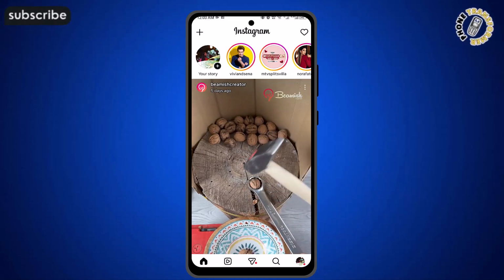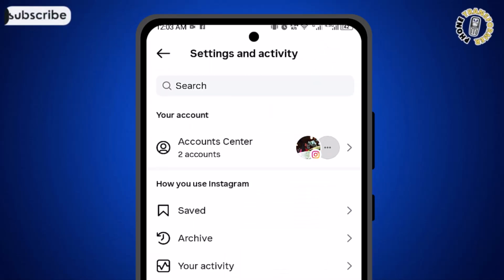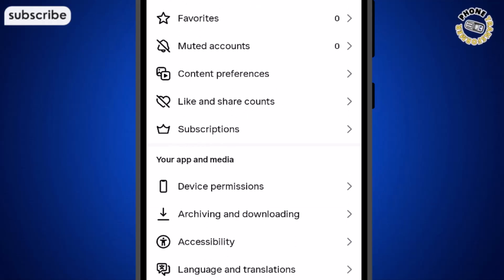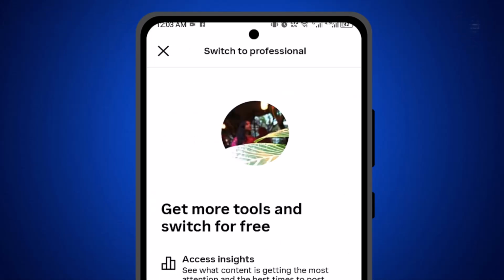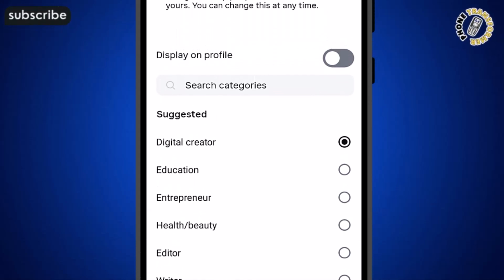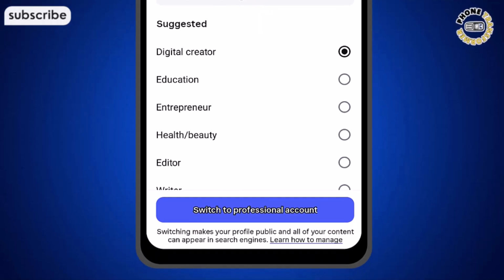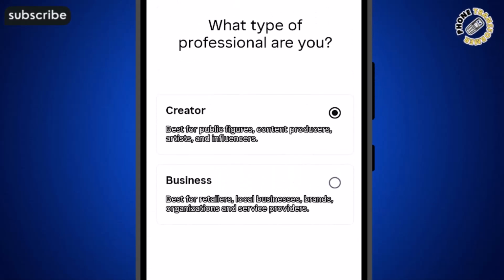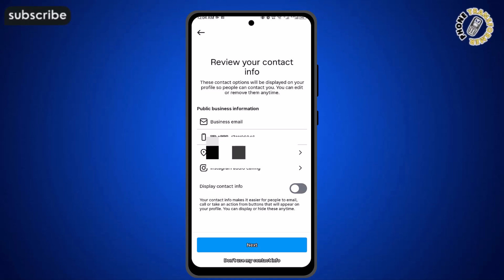How to Switch to Business Account on Instagram | Step-by-Step Tutorial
📝 This video provides a complete, step-by-step guide on how to switch to a business account on Instagram. I'll walk you through every single tap and menu option required to make the change successfully. You'll learn why switching is useful for growing your brand or page by unlocking professional features. The tutorial covers the entire process from logging in to finalizing your new business category. By the end, you'll have successfully transformed your personal Instagram profile into a fully-functional business account.

⏱️ -- TIMESTAMPS --
0:00 Introduction & Benefits
0:16 Step 1: Open App & Log In
0:26 Step 2: Tap Profile Icon
0:29 Step 3: Open Hamburger Menu
0:35 Step 4: Find "For Professionals"
0:45 Step 5: Tap "Account Type and Tools"
0:47 Step 6: Select "Switch to Professional Account"
0:56 Step 7: Tap "Next"
1:03 Step 8: Choose a Business Category
1:07 Step 9: Toggle "Display on Profile"
1:15 Step 10: Confirm "Switch to Professional Account"
1:22 Step 11: Select "Business" Account Type
1:27 Step 12: Final "Next" to Proceed
1:34 Step 13: Complete On-Screen Setup